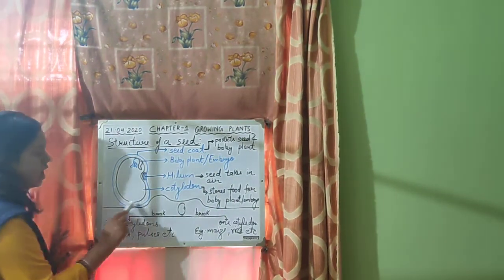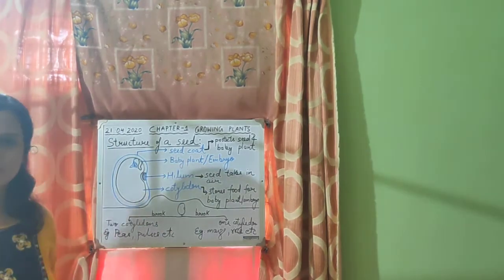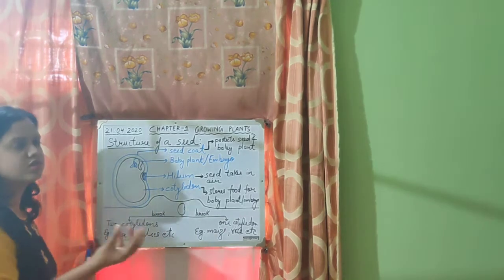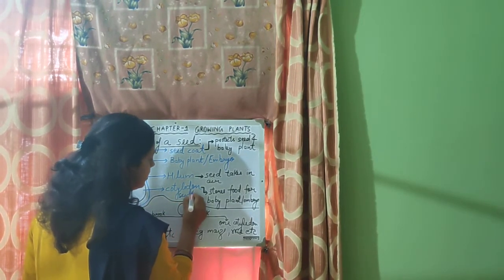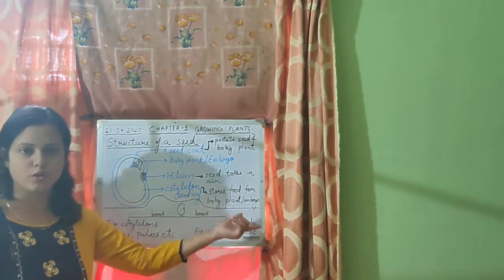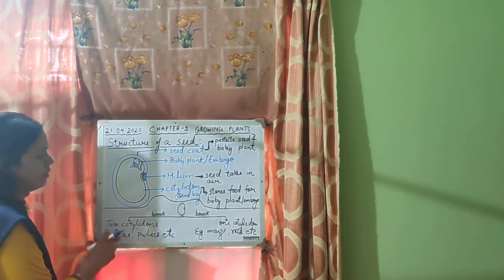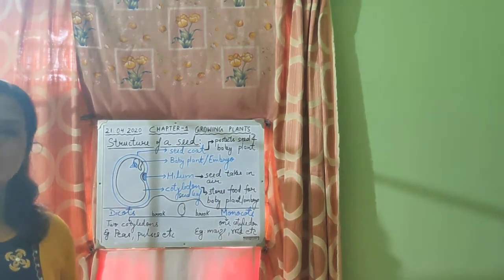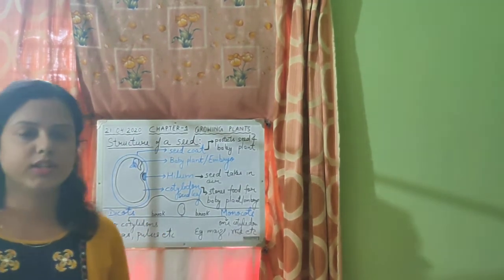Grade 5 GSc# (Growing Plants)# Part- 2#(21.04.2020)